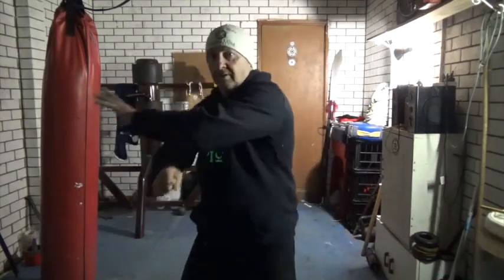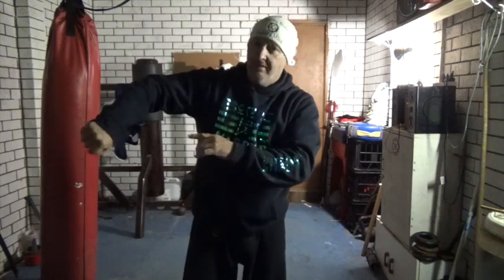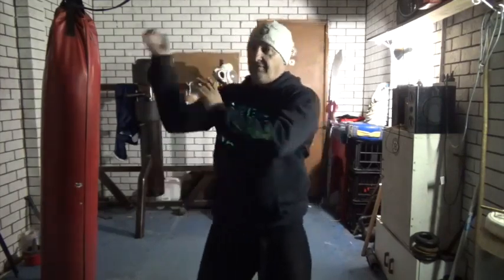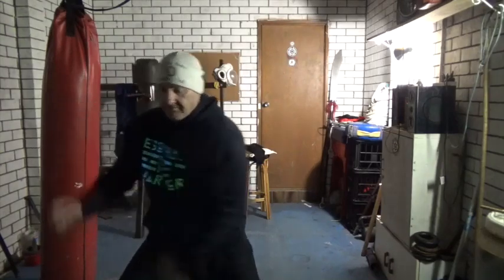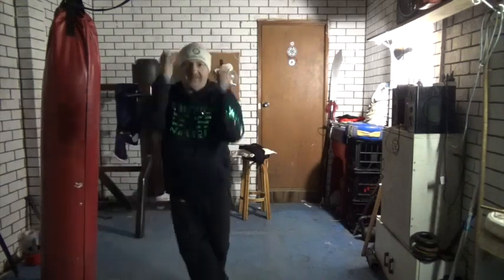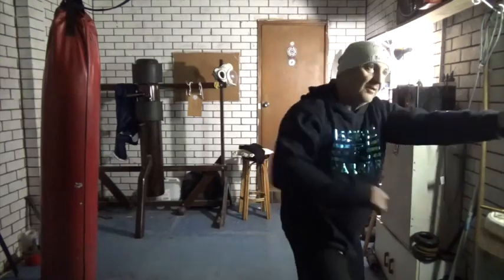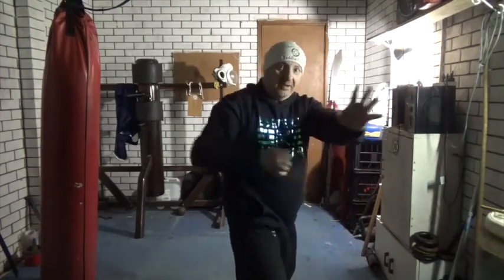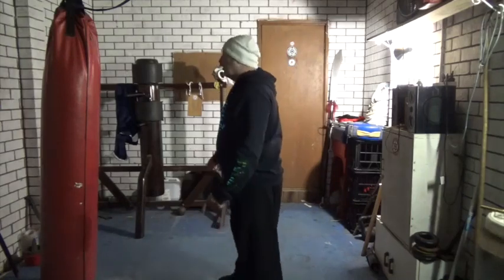Black Tortoise Gate Kung Fu Haak Gwai Mun Part 2 FREE Instructional Video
Here is the next few sections of the Black Tortoise Hammer fist Set, and thank you everyone that loves this set and is gonna train it, if you complete it and do it well I will send you a free bottle of Iron Vinegar Dit Dar Conditioning Lineament you pay for postage. Lets go!